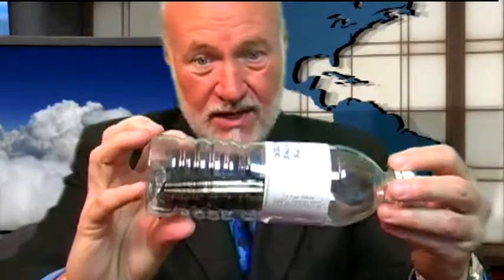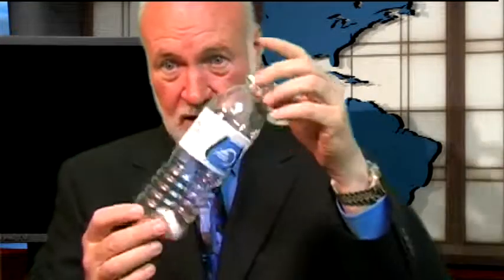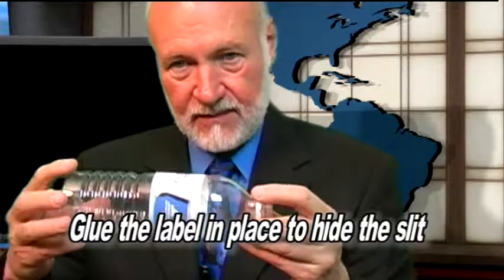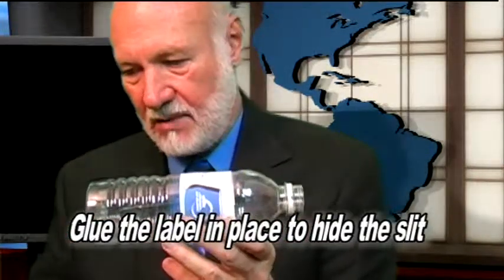Sectret to Cell Phone in a Bottle